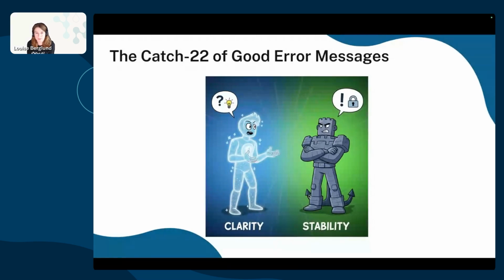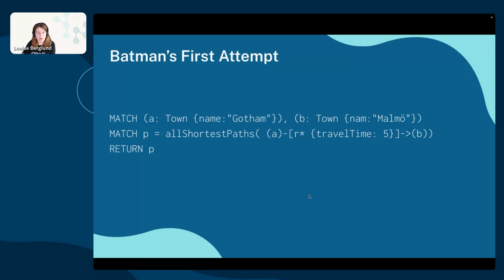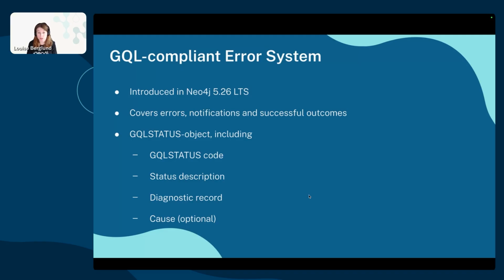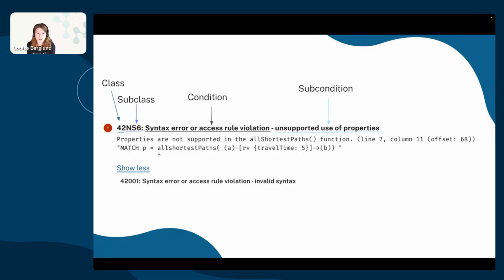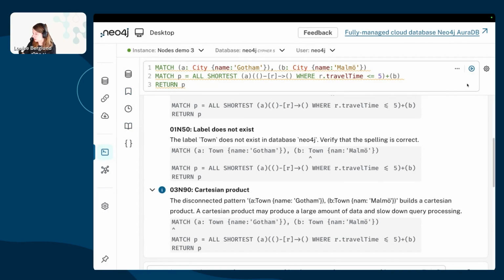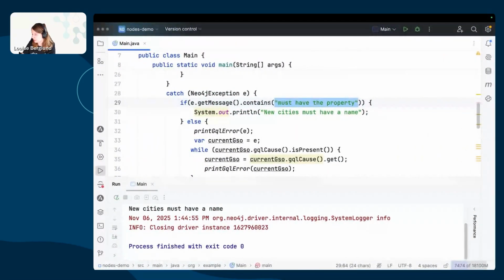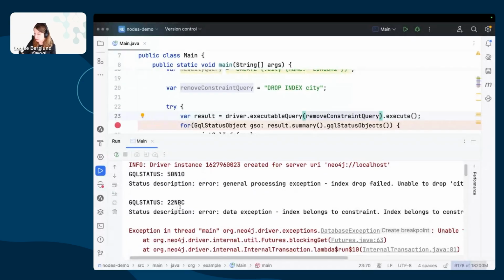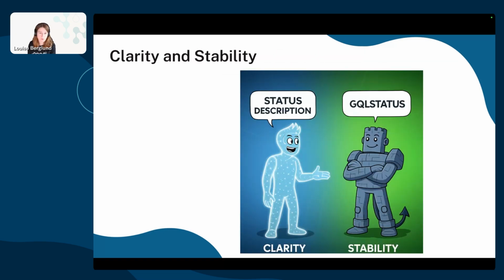Conquering Neo4j Errors: GQLSTATUS Codes to the Rescue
Have you ever encountered a Neo4j error message that was cryptic, inconsistent, or outdated? Over the past three years, Neo4j has invested significant effort into reworking its error system to enhance the user experience with standardized, GQL-compliant error codes. Fragile parsing of error messages in the query log is now a thing of the past!

In this session, Louise Berglund will guide you through everything you need to know to simplify your application's error handling. You'll learn how to leverage the new error codes to achieve more consistent, well-documented, and actionable information. The session will contain hands-on examples of best practices for error handling using Neo4j tools, drivers, and documentation.

Speaker: Louise Berglund